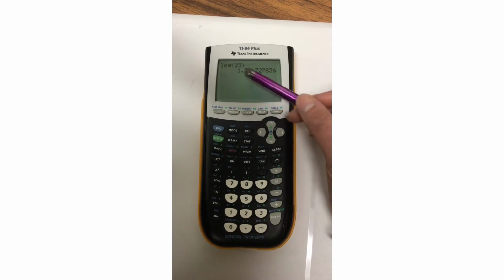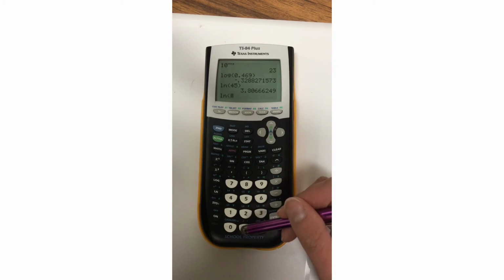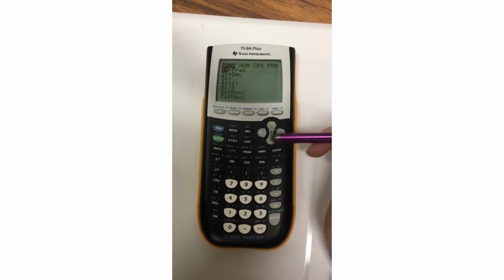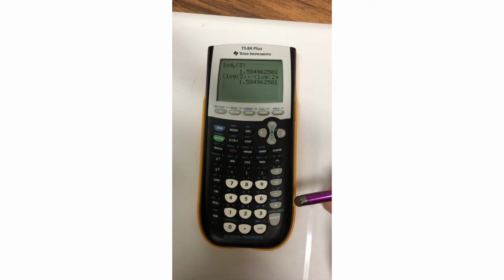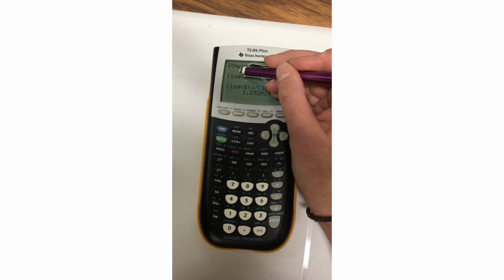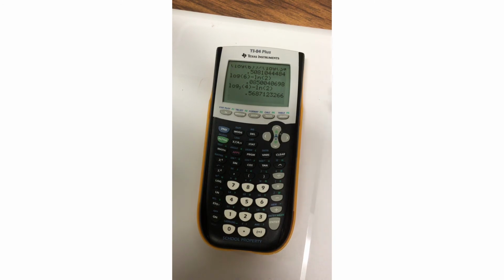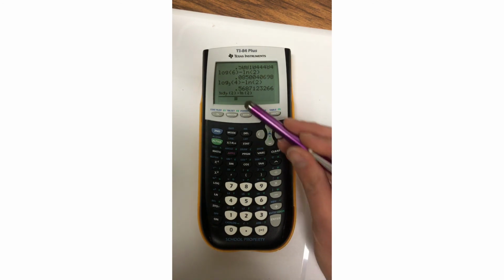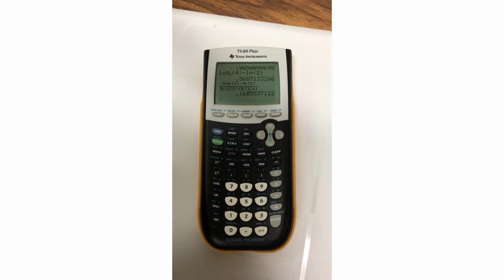M308 Unit 9 Logs Calc Demo